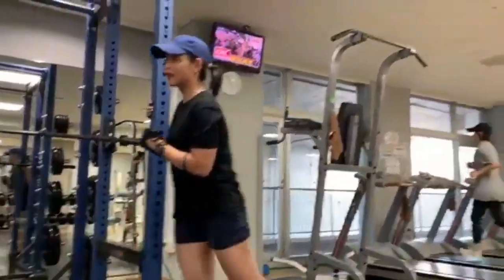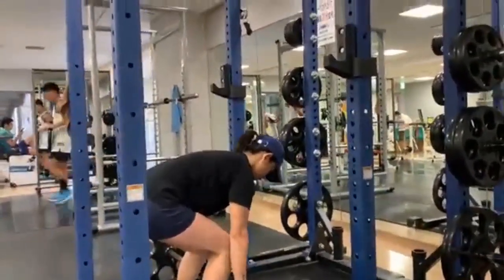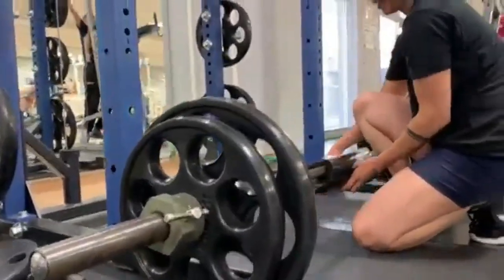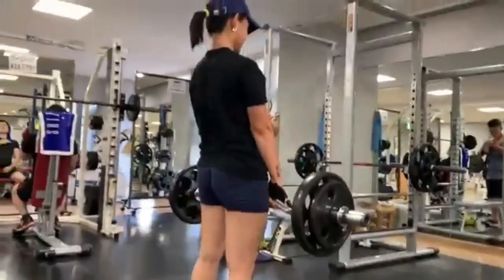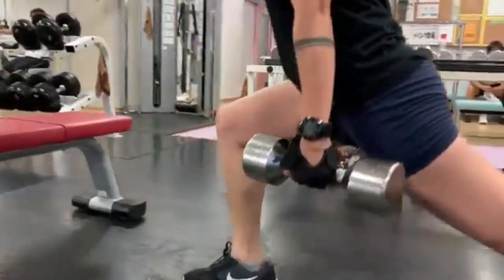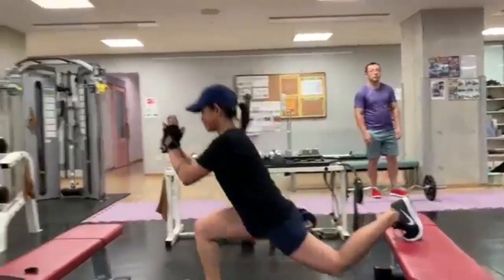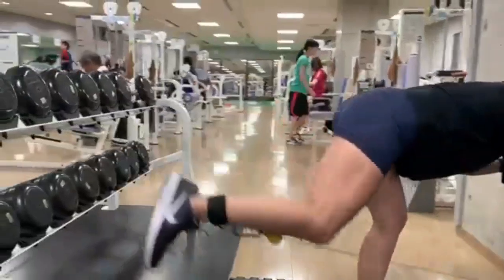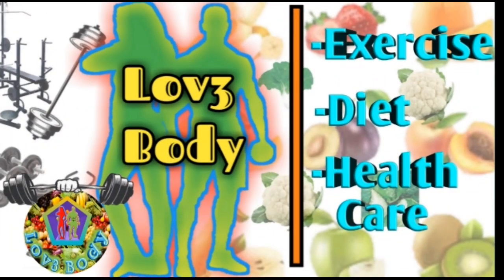Easy Gym Workout |Quick workout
Start your Gym journey with this kind of workout. Quick and easy to do hosted by Ms.Tomi Dela Cruz.
Our instructor for this video

All the video's uploaded to my channel are under the license  of creative commons, that giving permission from the owner to reuse their videos, without asking giving any credit put on their description.